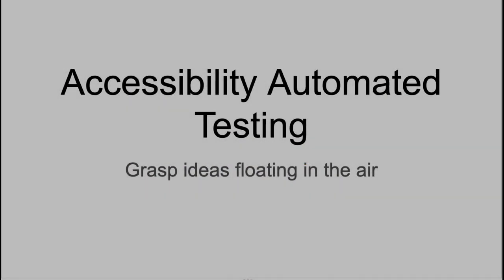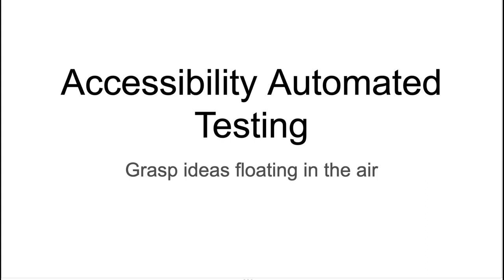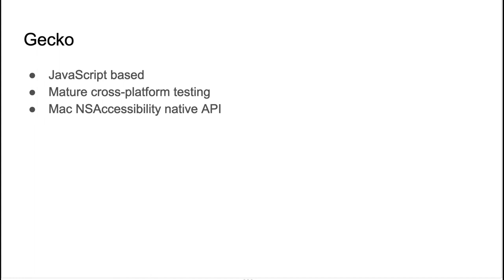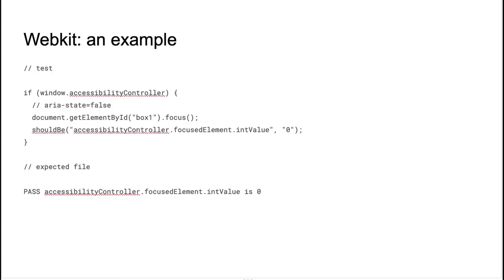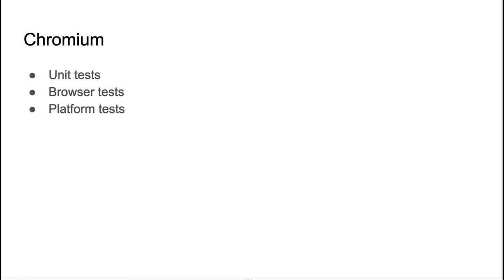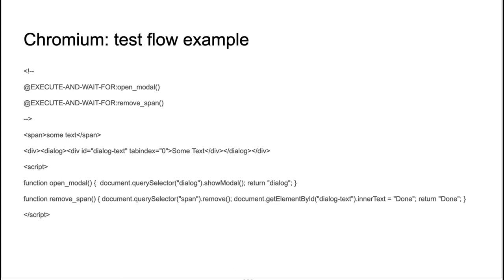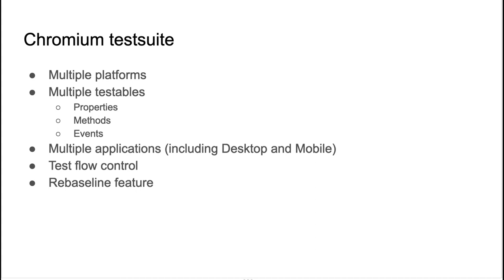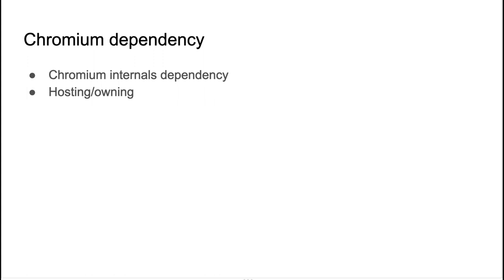Alexander Surkov - Accessibility Automated Testing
Title: Accessibility Automated Testing
Author: Alexander Surkov
Date: 10/05/2011